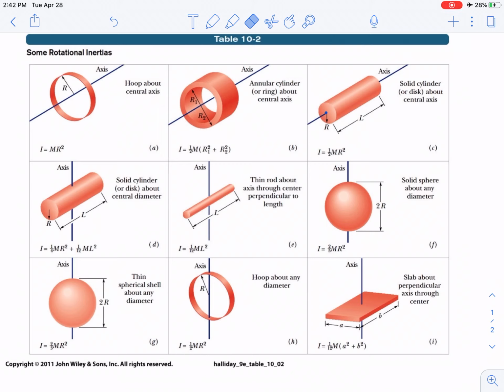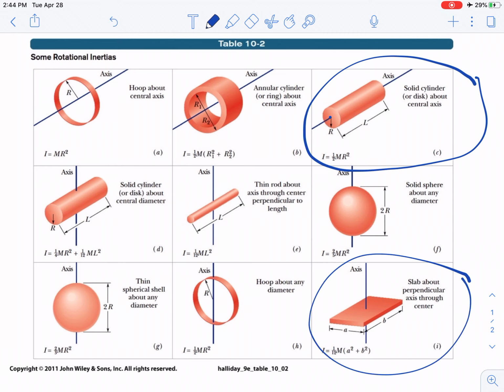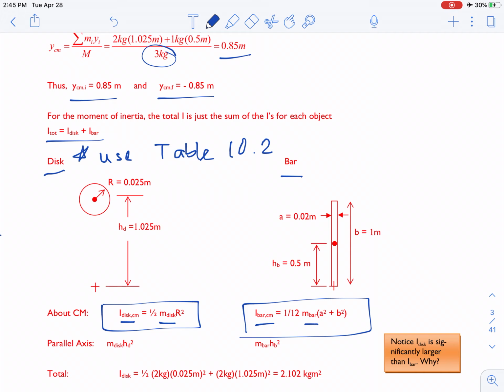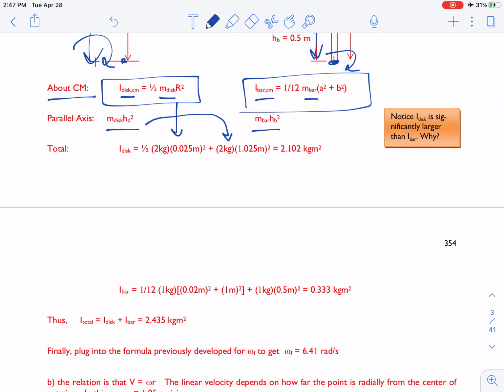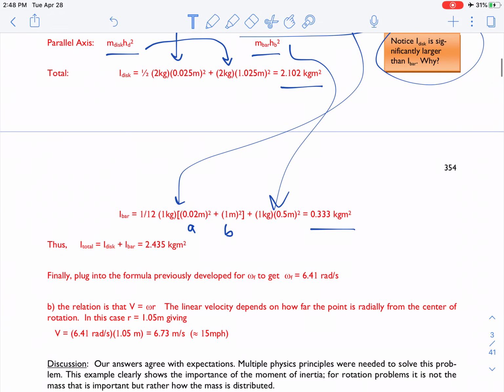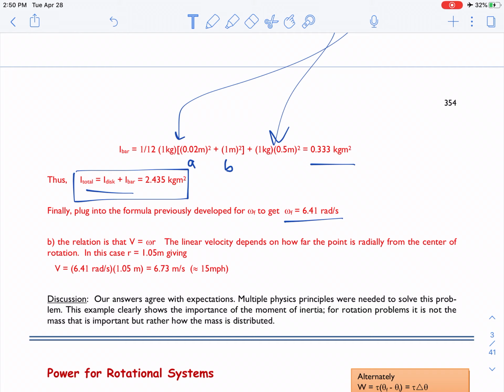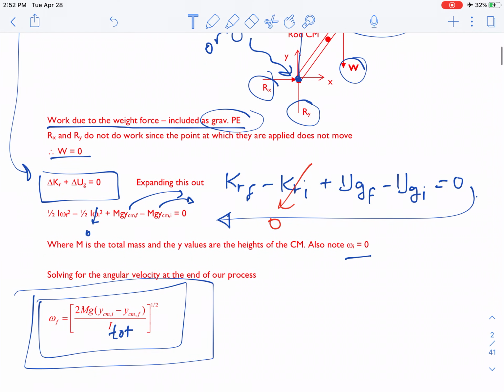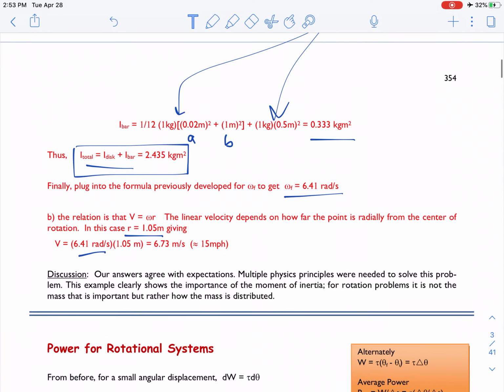Class 38 Part 3 Example 38 2